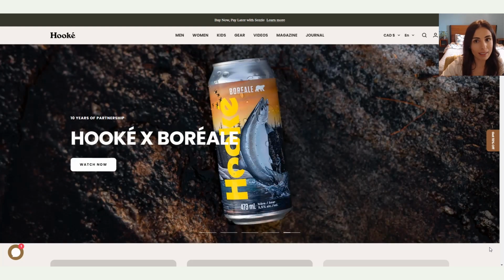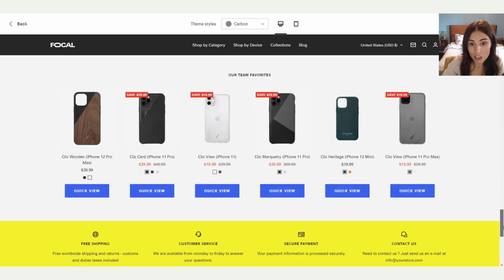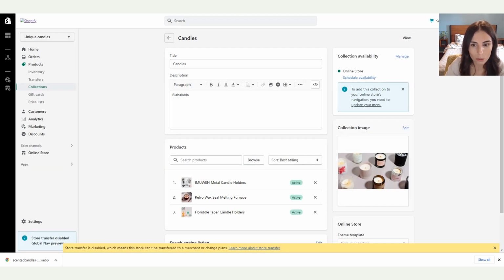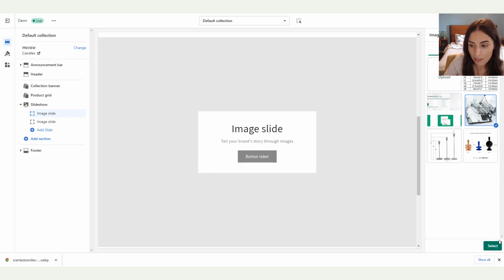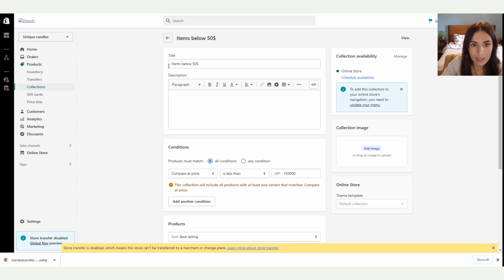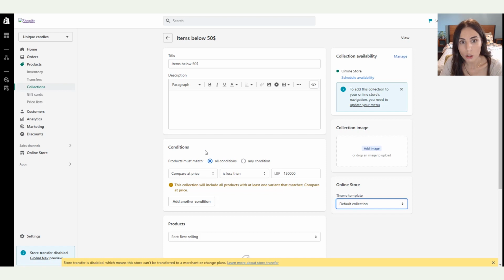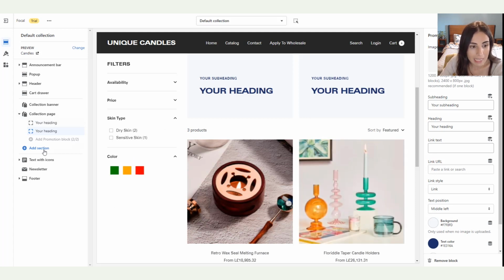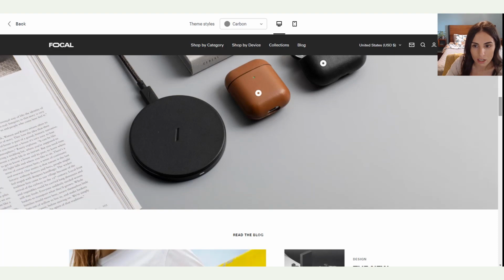Shopify Collections Tutorial: New Features & Updates 2024 (Shopify Online Store 2.0)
Shopify Online Store 2.0 allow us to design better Collection Pages with more advanced options.

In this video, I will show you all the new features and updates you can use, and I will walk you step by step through how to create your collections, design your collection pages, and use metafields within collection pages, and much more.

Happy learning!

Timestamps:
0:00 Intro
1:18 The eCommerce Growth Workshop
1:57 Examples of Great Shopify Collection Pages
5:15 How to create a Shopify Collection Page
7:57 How to Sort your Products within the Shopify Collection Page
9:10 How to Customize and Design your Shopify Collection Pages
11:00 Add a Dynamic Section For Your Shopify Collection Page
15:50 How to Create Collection Pages Templates
17:30 Customize a Collection Page Using The Focal Theme
23:20 Thank you!